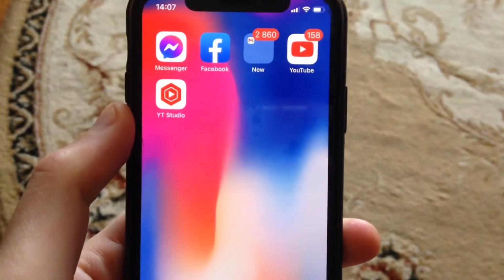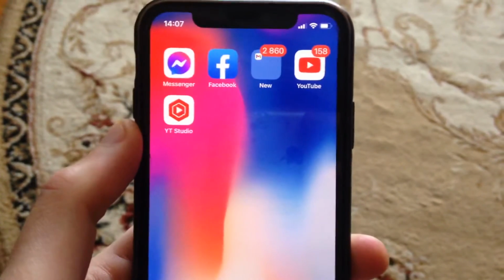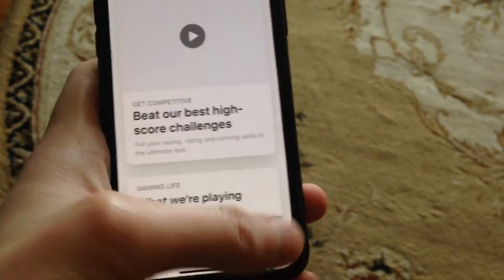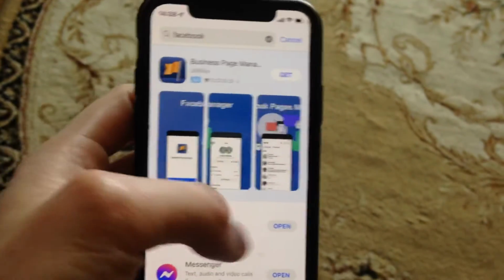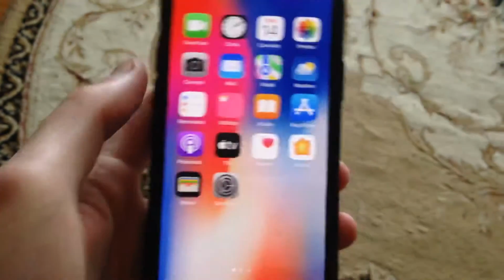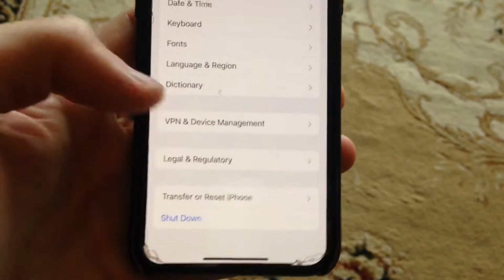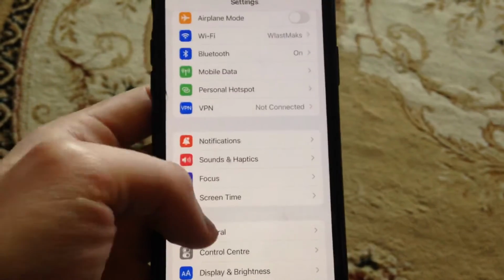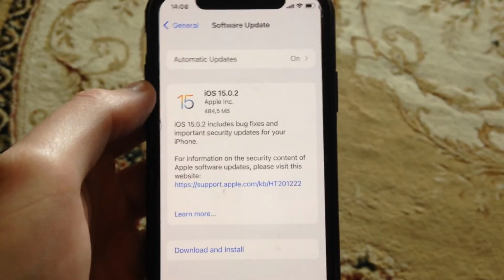iPhone App Automatically Closes Fix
If you don’t know iPhone App Automatically Closes Fix, this video is for you.